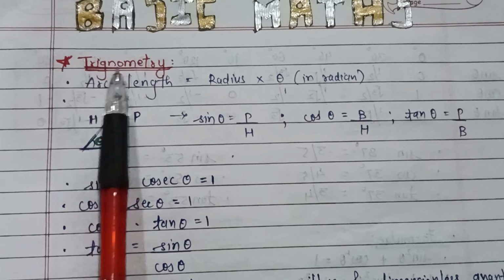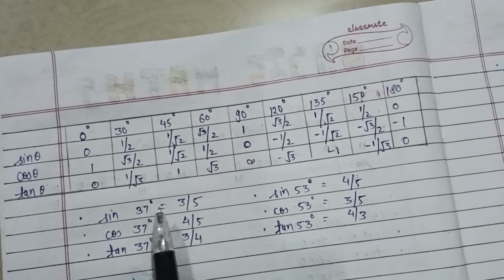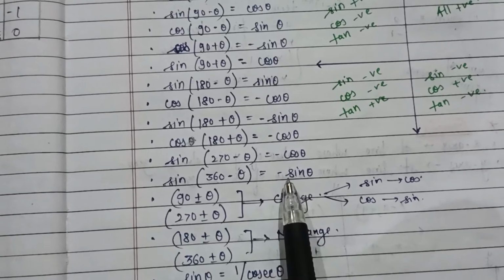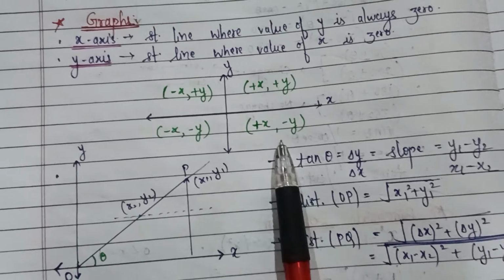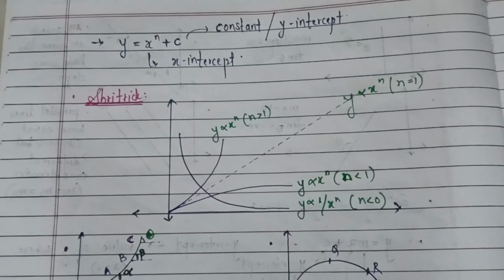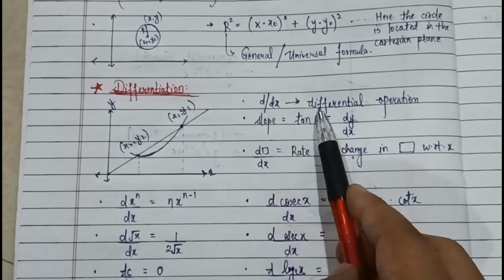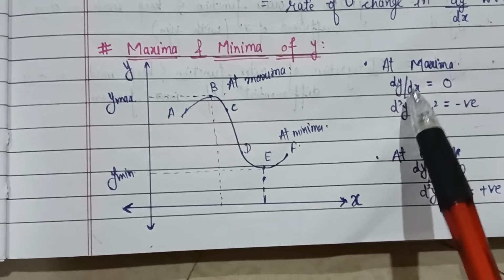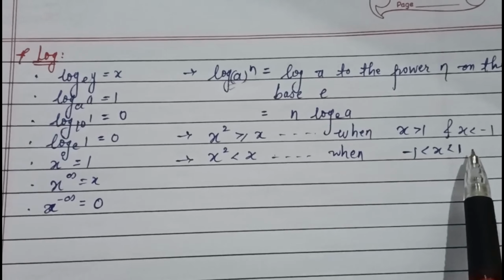BASIC MATHS -- FORMULA SHEET